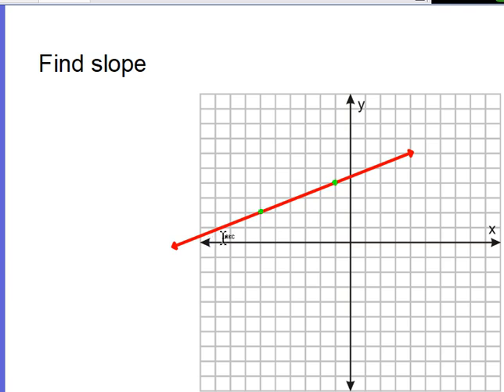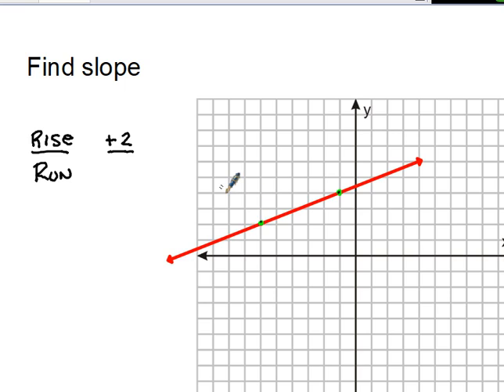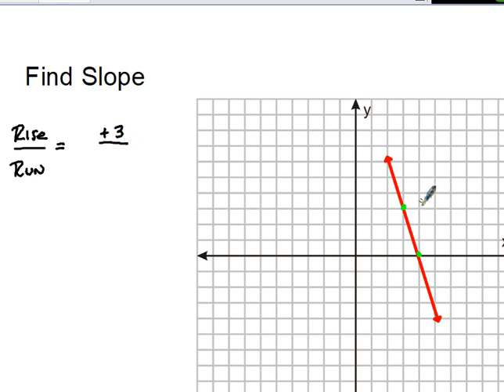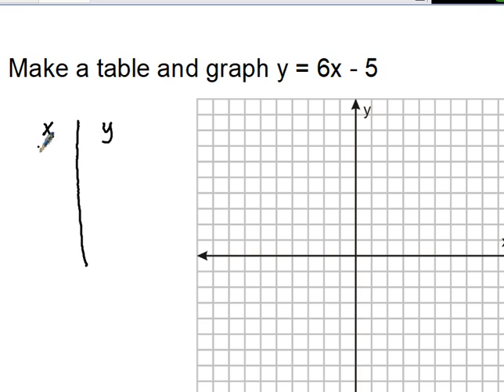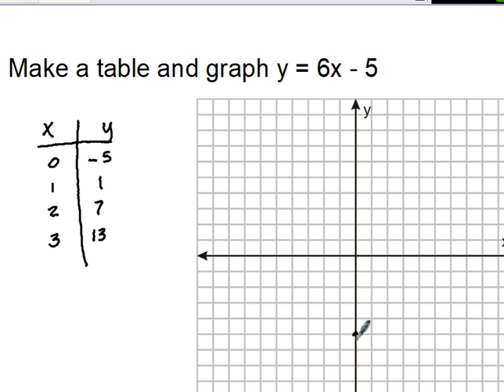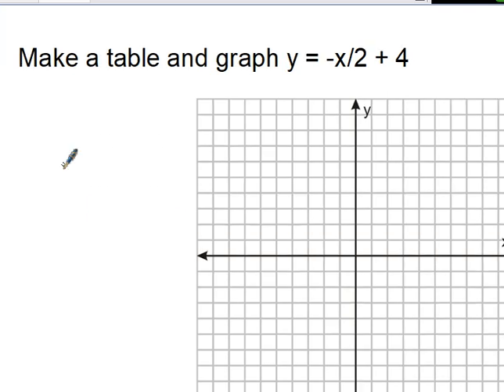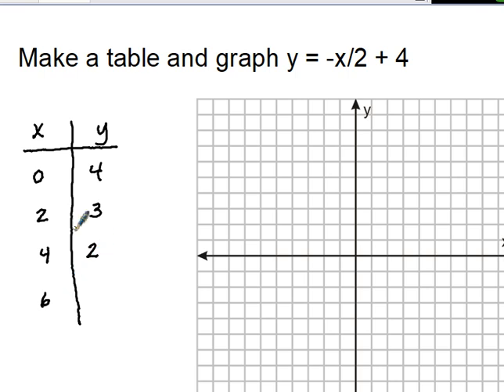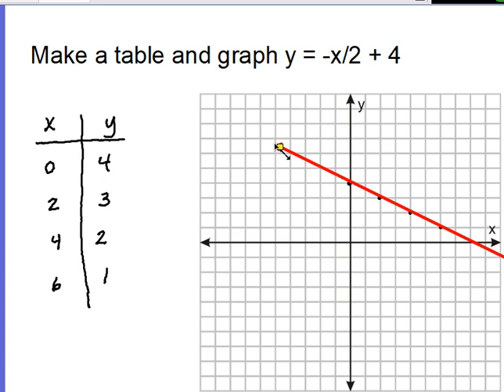Finding Slope and Graphing Lines with Tables